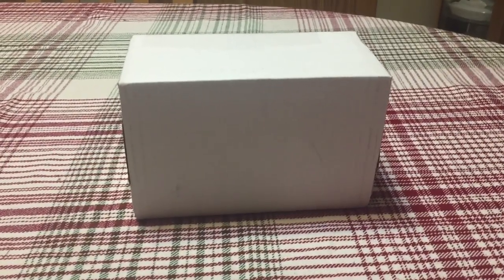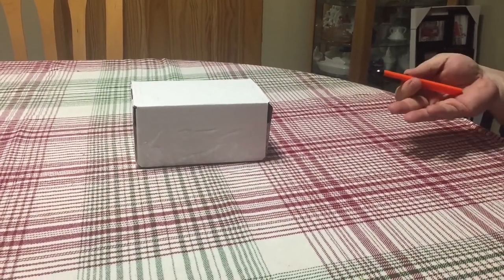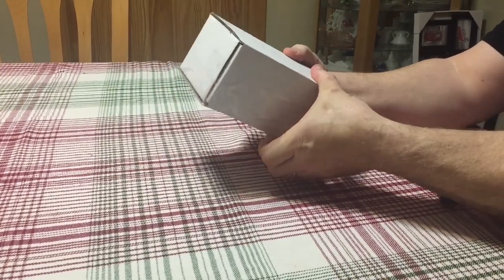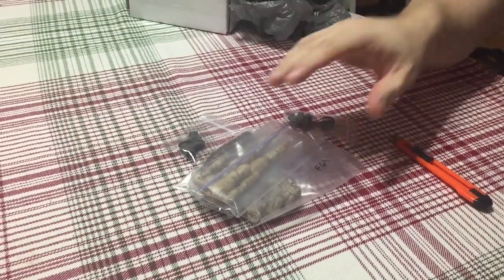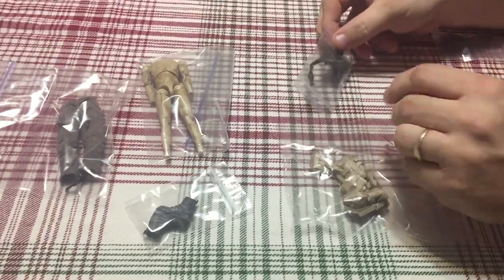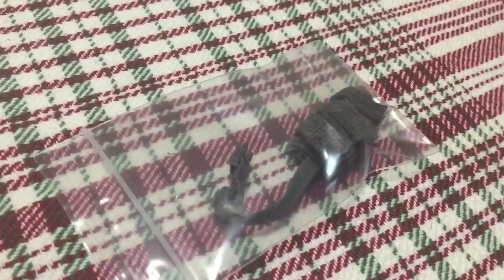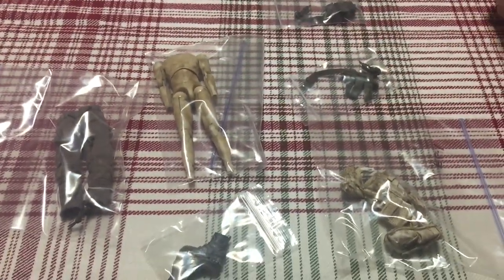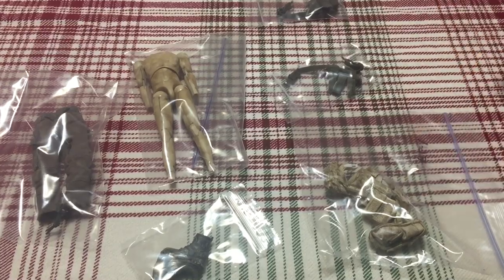ThreeA 1:12 fodder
Incoming! 12/12/19. Picked up some ThreeA fodder for customizing.